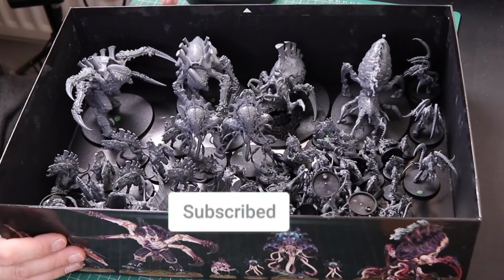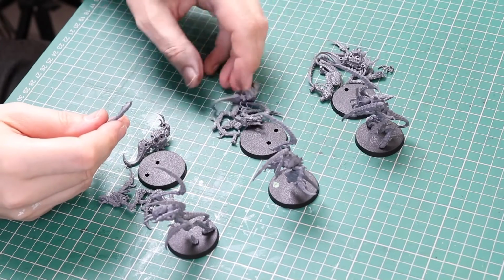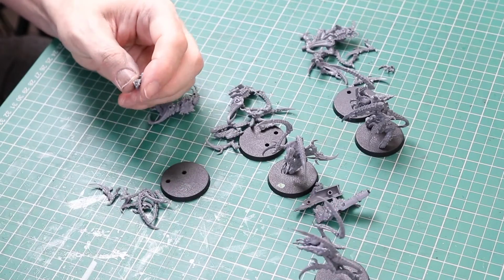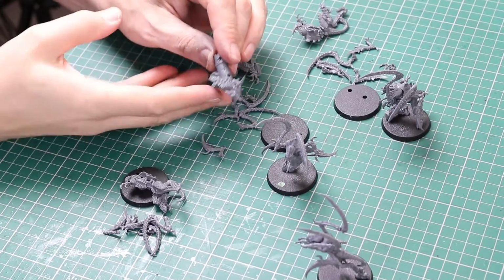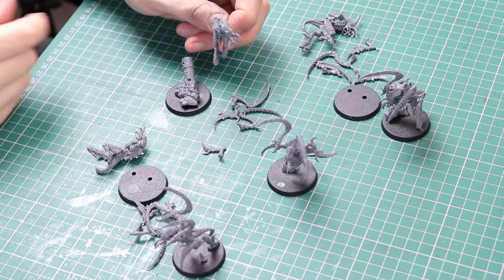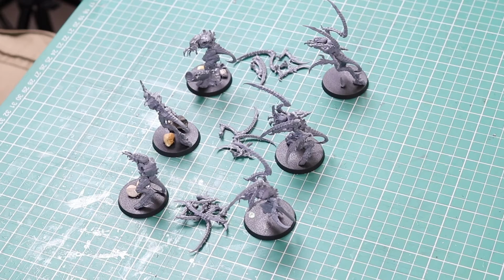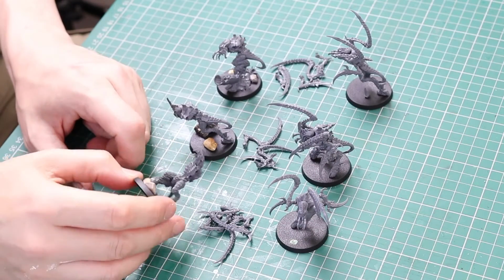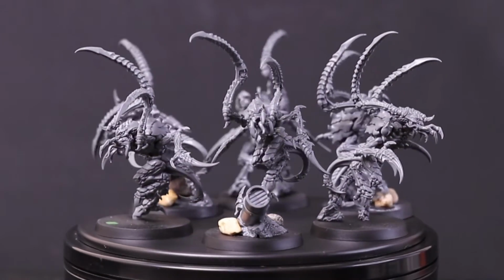Dynamic Reposing - New Tyranid Models Von Ryan Leaper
So you have one or two half box sets of the new 40k Leviathan Tyranids to build, but you want the New Tyranid Von Ryan Leaper 10th Edition Miniatures to look different from each other! Well, here is my repose conversions where I assembly mine to be more dynamic.